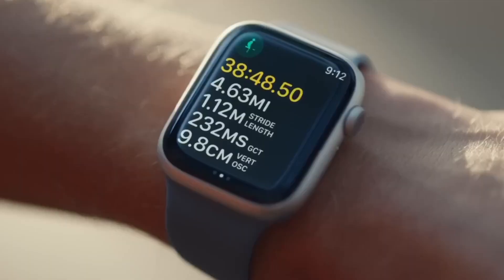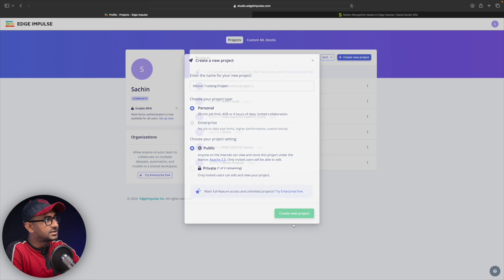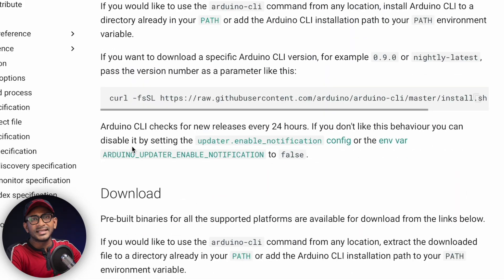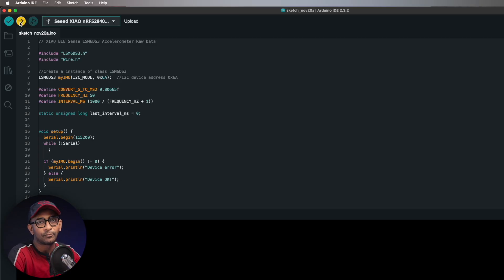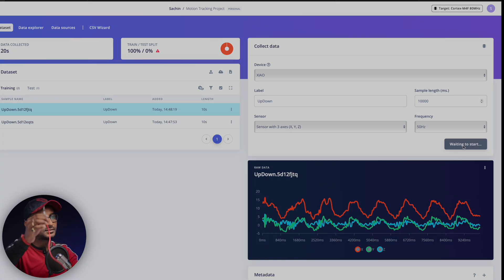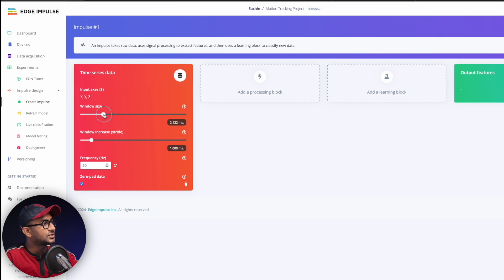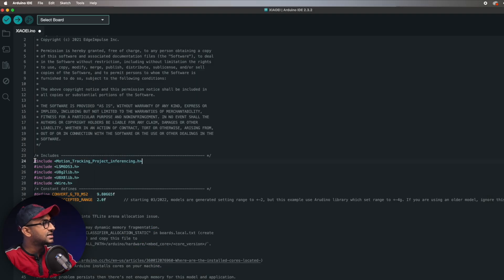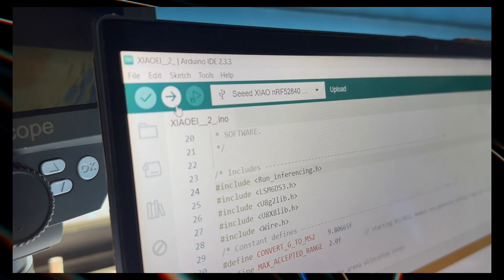Replicating Apple Watch Feature using XIAO Board🔥🔥 | Edge Impulse | Edge ML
This video is about how you can do motion tracking to detect whether you are walking , running or standing idle using Edge Impulse and XIAO NRF Sense board

This is a very interesting project of Machine Learning on the edge and will open up possibilities of making several different kinds of projects

✨🎉 Particle's Dev Board Doorbusters Are Here! 🎉✨
🚀 Only while supplies last through December 13, 2024! 🚀
🔥 Don’t miss this Holiday Sale! 🔥
Hurry, before they're gone! ⏳🎅

👨🏻‍💻 Important Links 👨🏻‍💻

⏱ Time Stamps ⏱